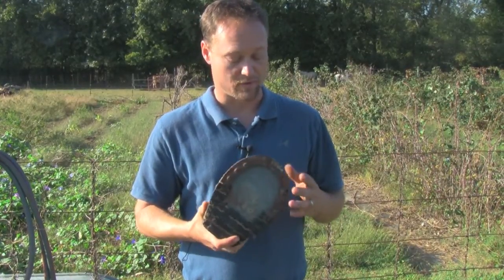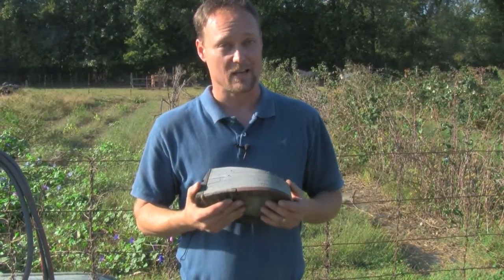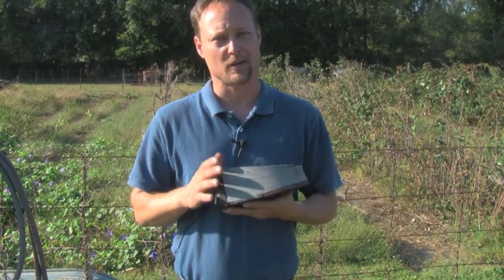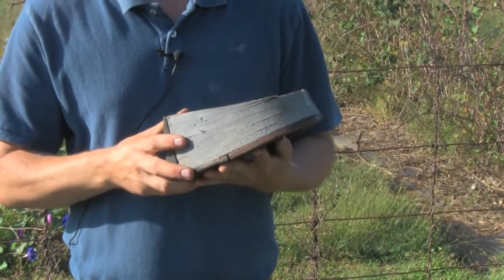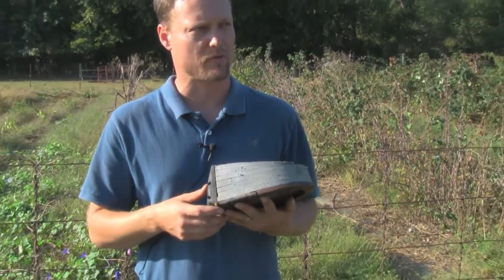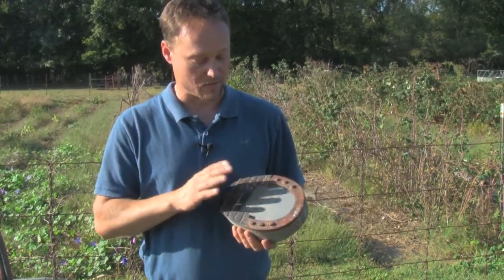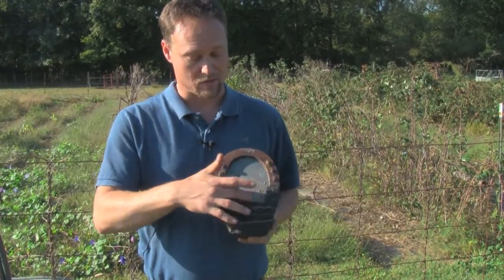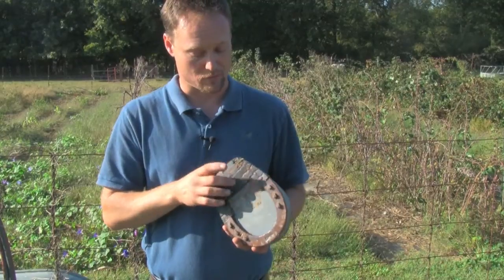Farrier Quick Takes (John Schmidt): Regulatory Effects On Farriers Shoeing Tennessee Walking Horses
Shelbyville, Tenn. farrier John Schmidt answers: How do shoeing regulations affect a farrier's ability to shoe a Tennessee Walking Horse?